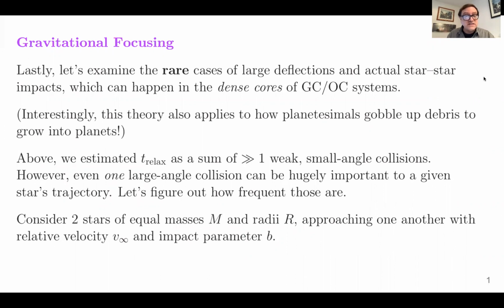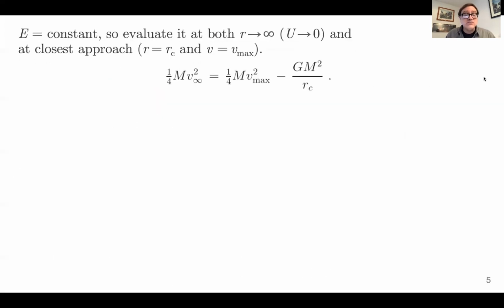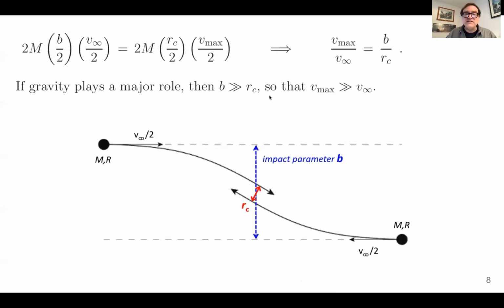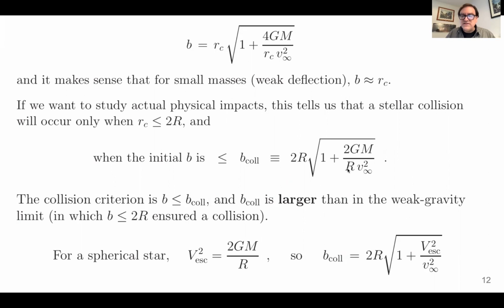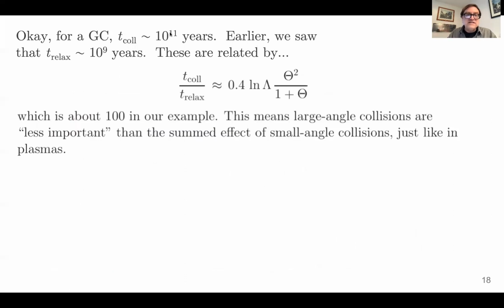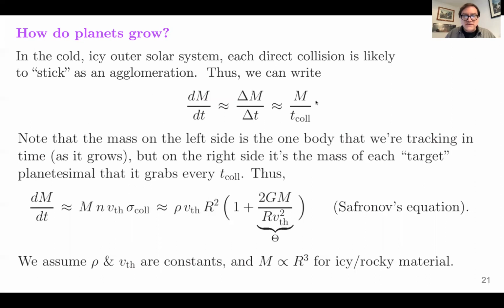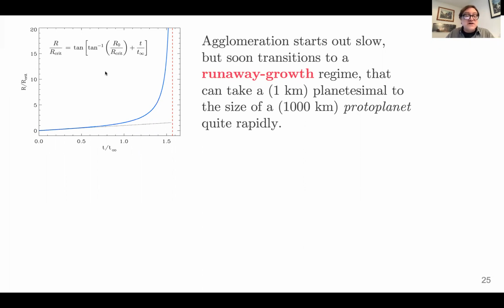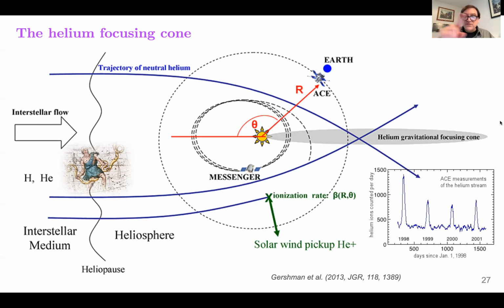October 30 (lecture 3 of 3): Gravitational Focusing & N-body Impacts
This is the third of 3 videos for Friday, October 30, 2020.  Here we explore what happens to finite-sized objects as they undergo large-angle (small impact parameter) gravitational collisions, and we derive rates for how often direct impacts occur.  More massive objects undergo more frequent impacts because they generate "gravitational focusing." We then apply this mechanism to the growth of protoplanets from tiny planetesimals.  This video covers pages 10.7 to 10.11 of the lecture notes.

The gravitational focusing problem is worked out in detail in Chapter 7.5.8 of Binney & Tremaine's "Galactic Dynamics" (2nd edition).

A paper that examines planetesimal growth in detail (including many real-world departures from idealized Safronov theory) is: